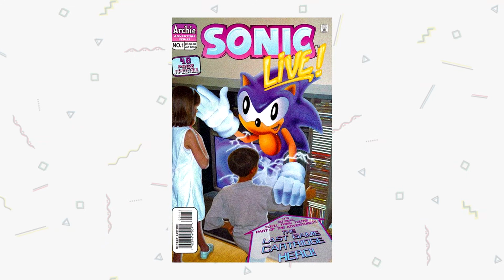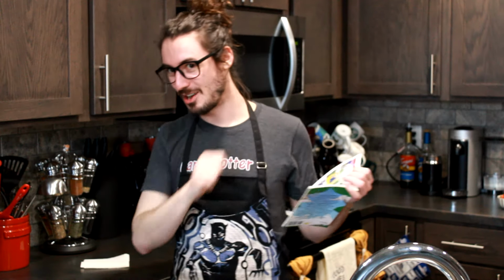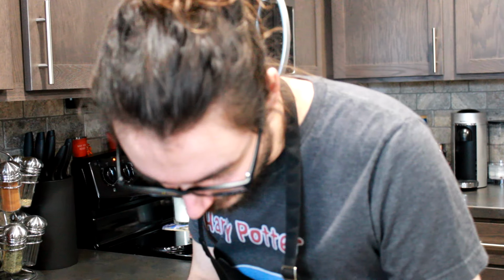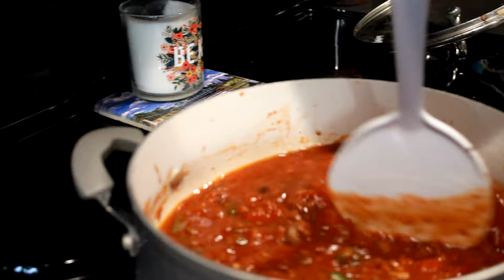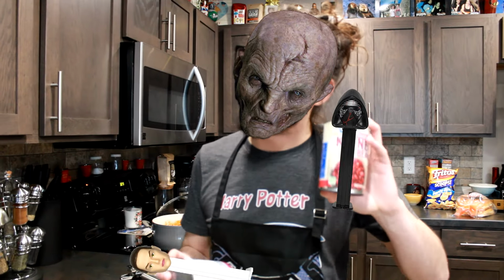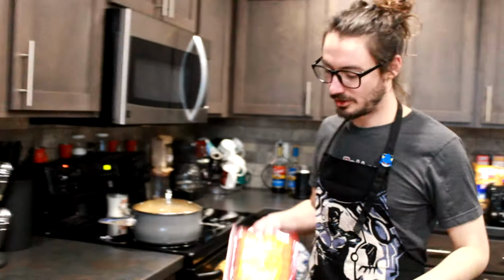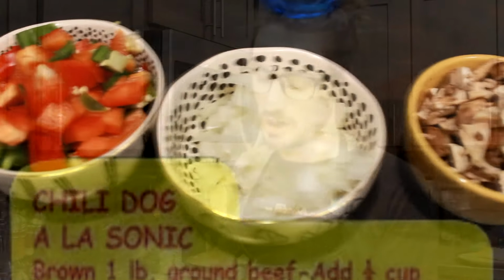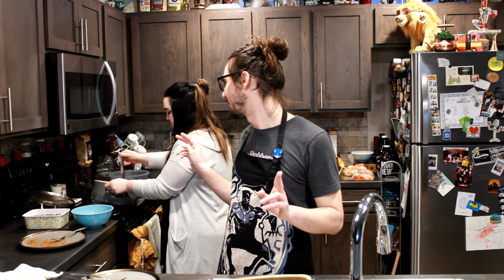Chili Dog A La SONIC?! Sonic the Hedgehog's SECRET Chili Dog Recipe!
Sonic the Hedgehog is known for many things. His speed, his attitude... and his culinary abilities? On Valentines of all days, we take a look at a recipe from a classic Archie Sonic the Hedgehog comic; Chili Dog A La Sonic! Will it be a disaster or a triumph?! Tune in to find out!